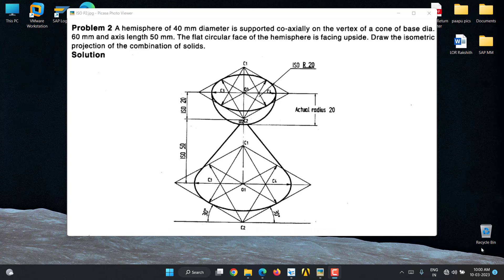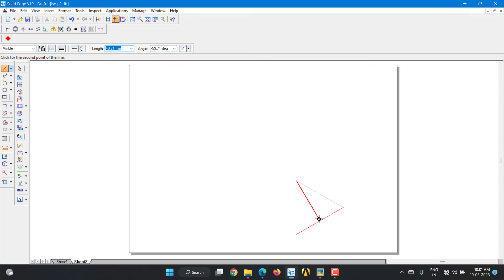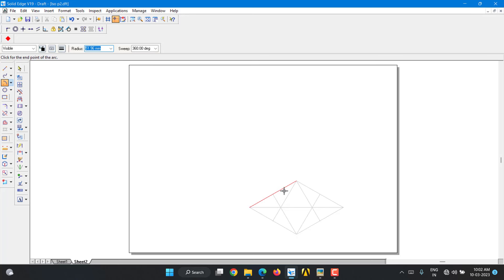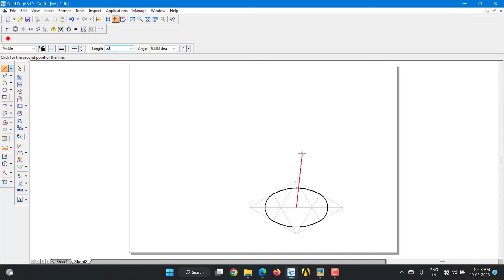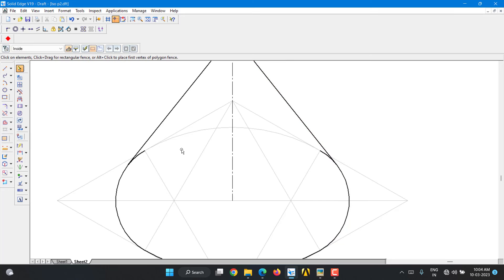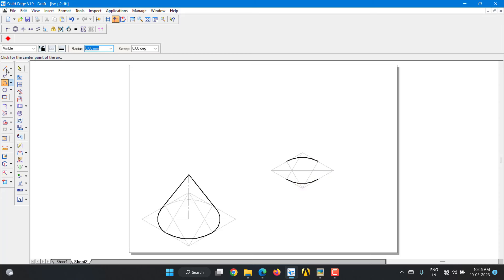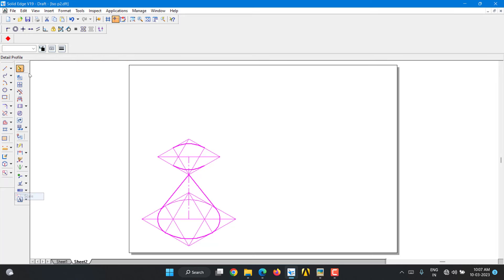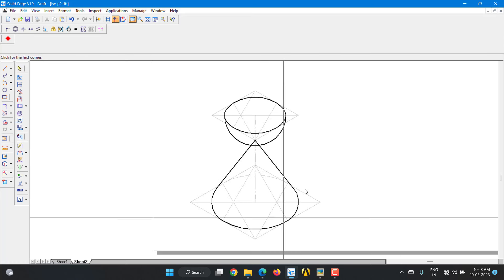ISOMETRIC PROBLEM 2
A hemisphere of 40 mm diameter is supported co-axially on the vertex of a cone of base dia. 60 mm and axis length 50 mm. The flat circular face of the hemisphere is facing upside. Draw the isometric projection of the combination of solids.